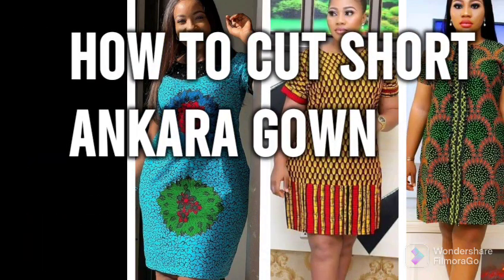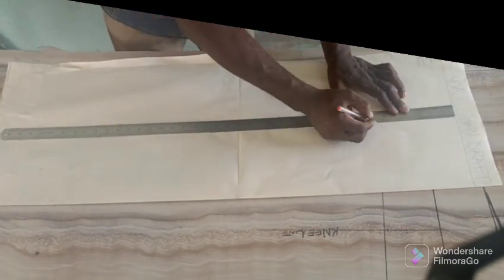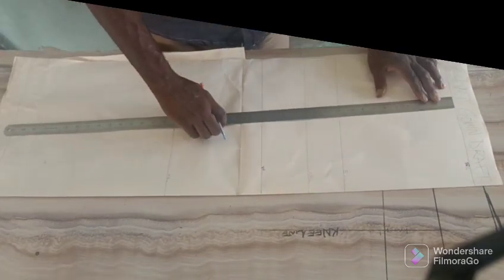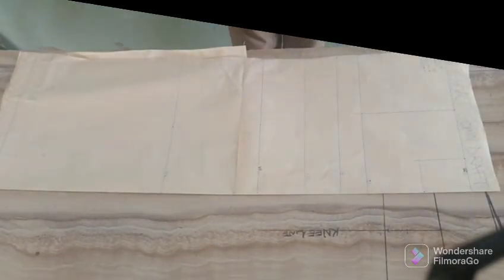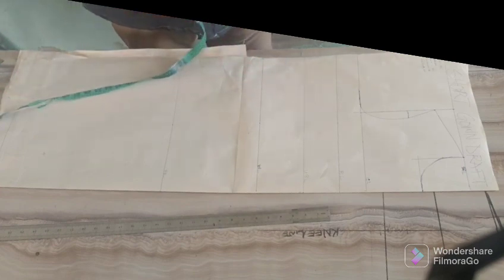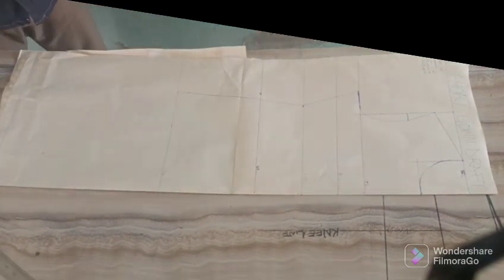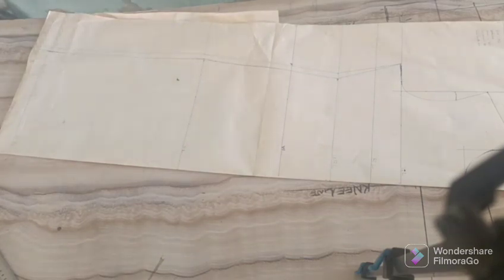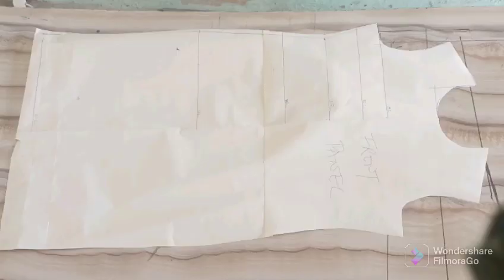easy method on how to cut and sew Ankara Short Gown (beginners friendly)